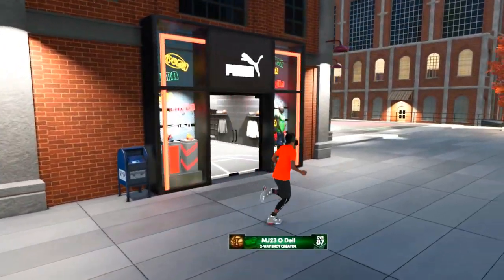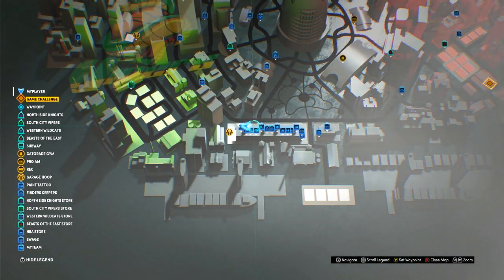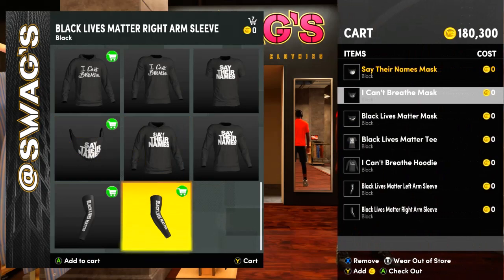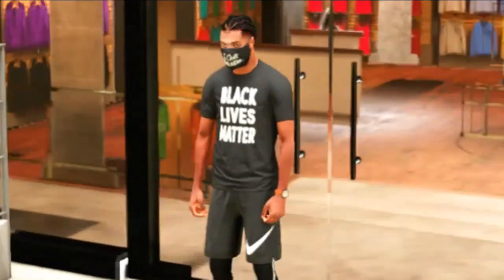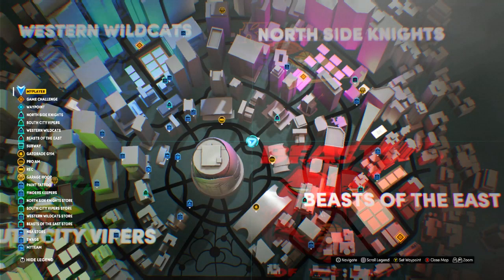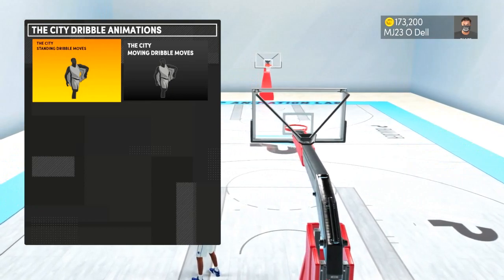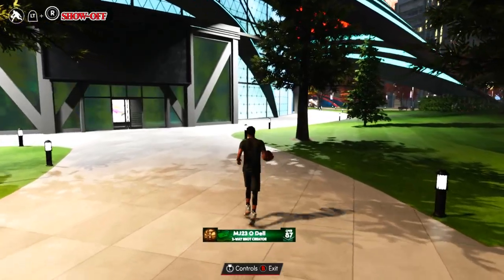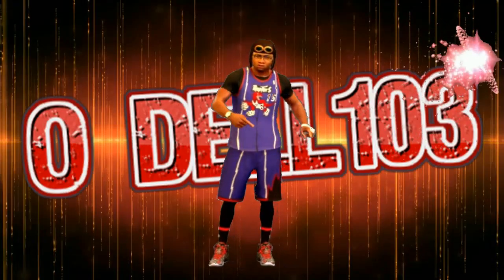NBA 2K21 NEXT GEN FREE BALL AND FACE MASK AFTER PATCH 1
2K21 FREE BALL